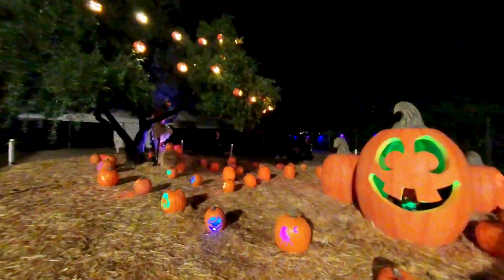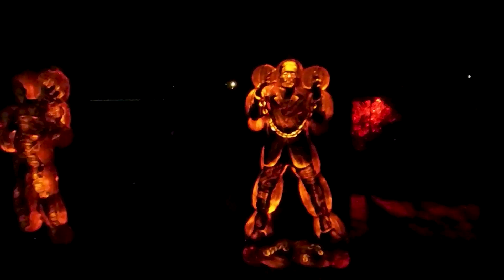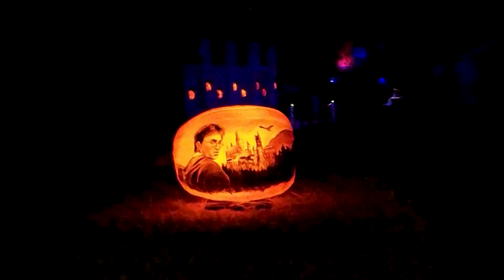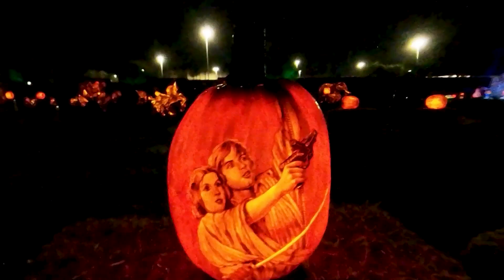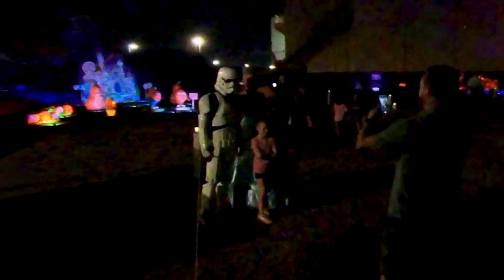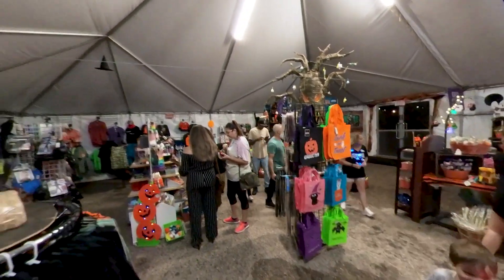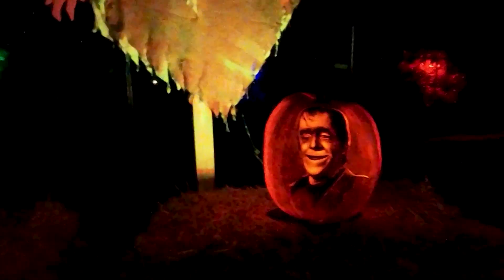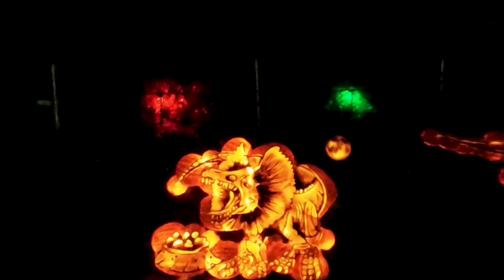Glowing Pumpkins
If you’re looking for something to do this spooky season you have to check out Glowing Pumpkins. This place is incredible and fun for the whole family.
The event opens on Friday, September 22nd, 2023 at Tohono Chul.